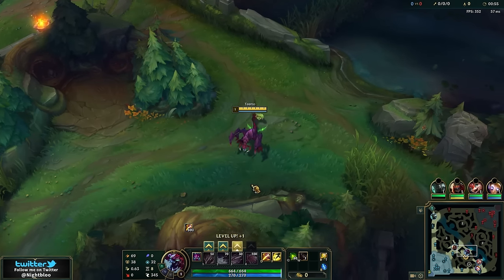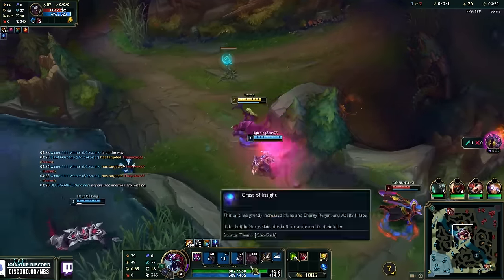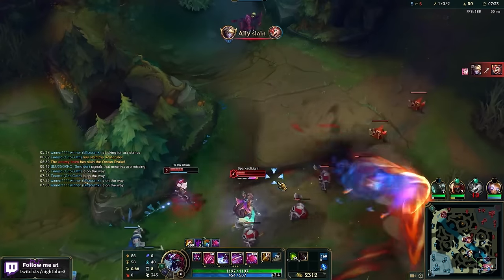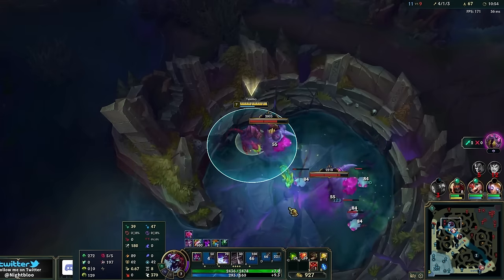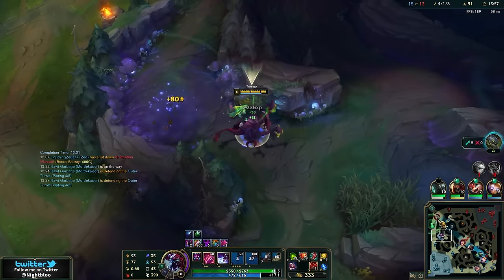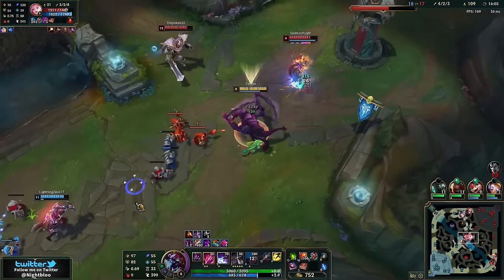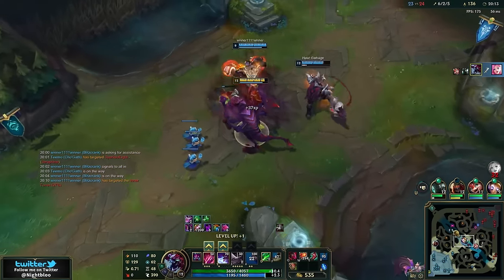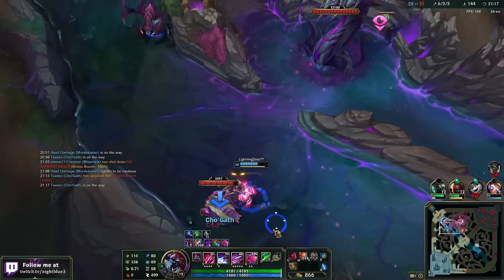11,500+ Health Cho'gath Jungle deletes your entire health bar with 1 ult (world record hp season 14)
11,500+ Health Cho'gath Jungle deletes your entire health bar with 1 ult (world record hp season 14)